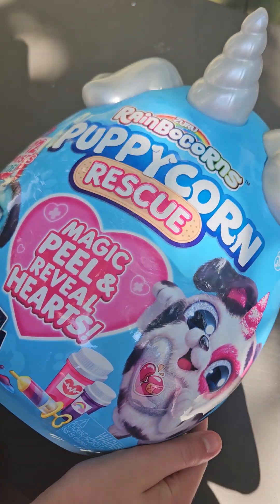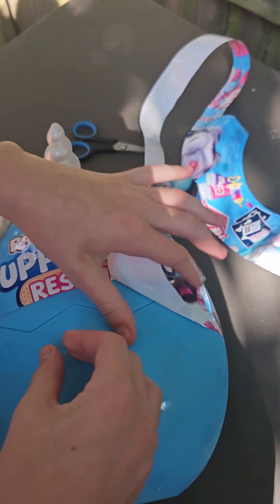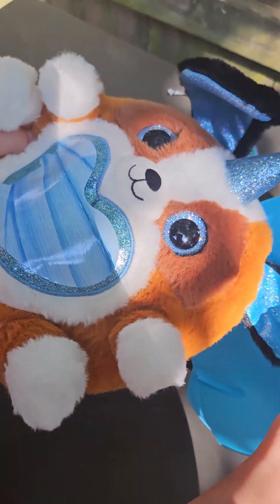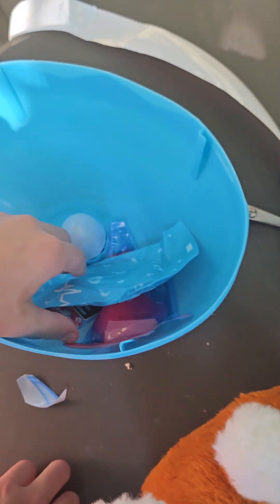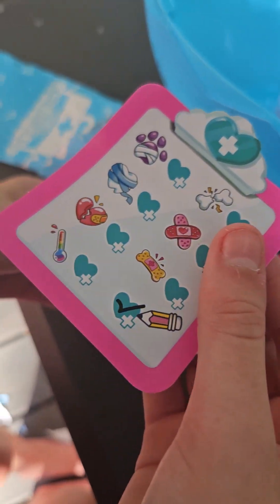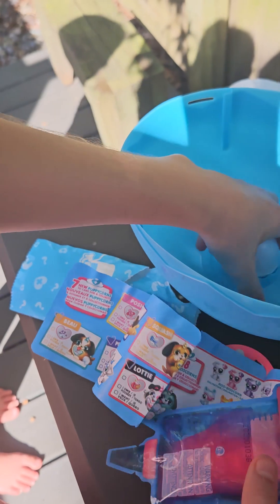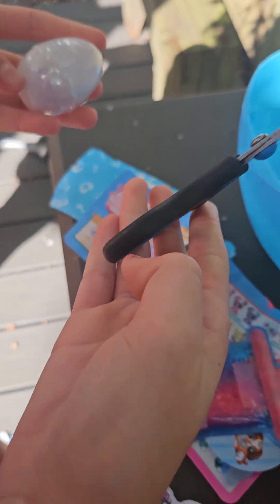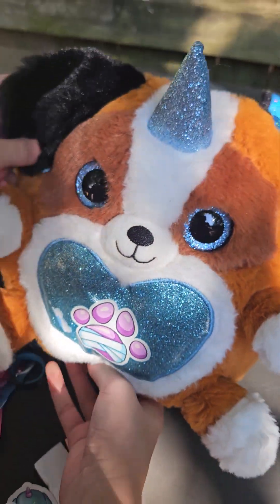Unboxing Puppycorn Rainbowcorn